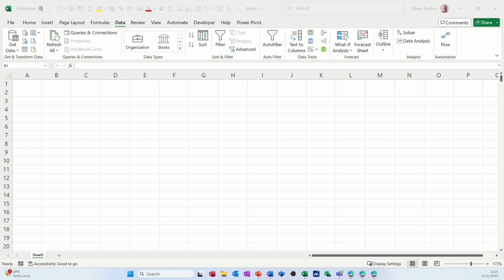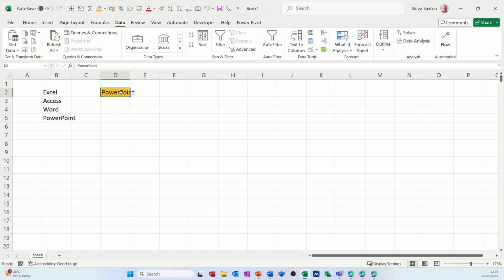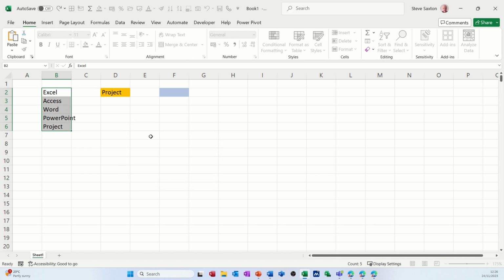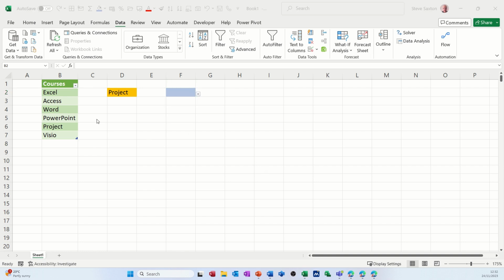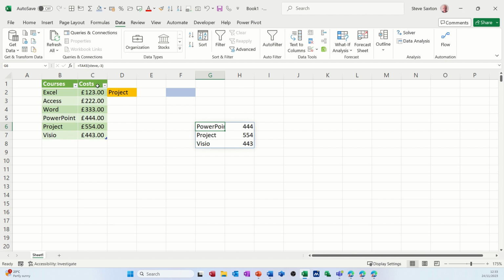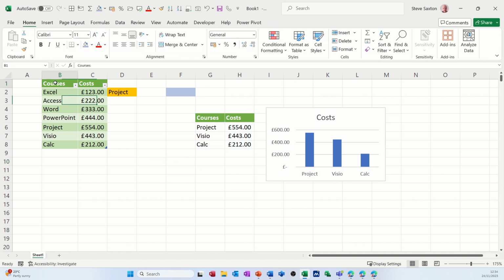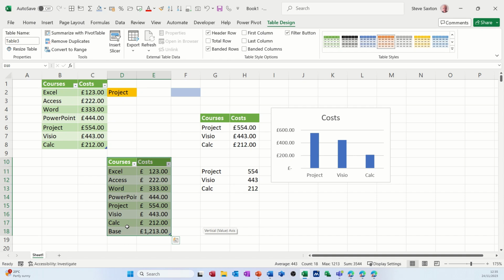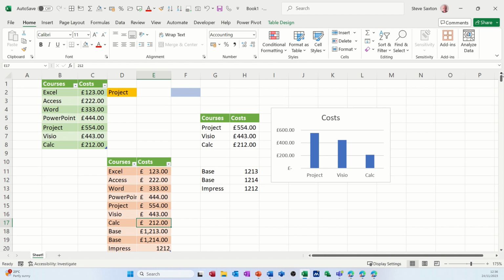You've Been Making Drop Down Lists Wrong All Along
Join me as I take on the challenge of mastering drop down lists the right way—let's see if I can actually do it!
Creating a dependent drop-down list in Excel involves a few steps to ensure that the second list displays values relevant to the selection from the first list. Here's a step-by-step guide to help you set up a dependent drop-down list:

1. Prepare your data in a table format where the first column contains the primary list and the subsequent columns contain the related dependent lists.
2. Name each range of dependent list options to match the corresponding item in the primary list. This is crucial as it will allow Excel to identify which list to display based on the primary selection.
3. Use the 'Data Validation' feature found under the 'Data' tab in Excel. For the primary drop-down list, simply select 'List' under the 'Allow' option and specify the range for your primary list.
4. For the dependent drop-down list, you'll need to use a formula that incorporates the 'INDIRECT' function. This function will dynamically refer to the named ranges you've set up based on the primary list's selection.
5. In the 'Data Validation' settings for the dependent list, enter the formula '=INDIRECT(cell_reference)', where 'cell_reference' points to the cell of the primary list. This tells Excel to look at the value selected in the primary list and display the corresponding named range in the dependent list.
6. If you have spaces or special characters in your named ranges, you may need to adjust them as Excel names do not allow these characters.
7. Test your dependent drop-down list by selecting an item from the primary list and verifying that the correct options appear in the dependent list.

Remember, the key to creating a successful dependent drop-down list is in the preparation of your data and the correct use of named ranges and the 'INDIRECT' function. With these tools, you can create dynamic forms that respond to user input, making data entry more efficient and error-free. For more detailed instructions and examples, you can refer to online tutorials and resources that provide step-by-step videos and articles.